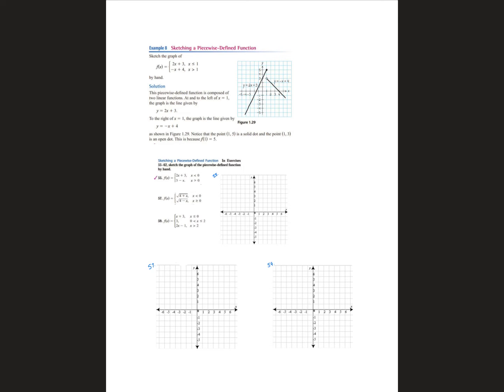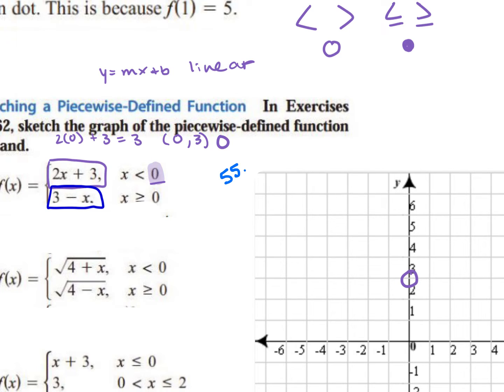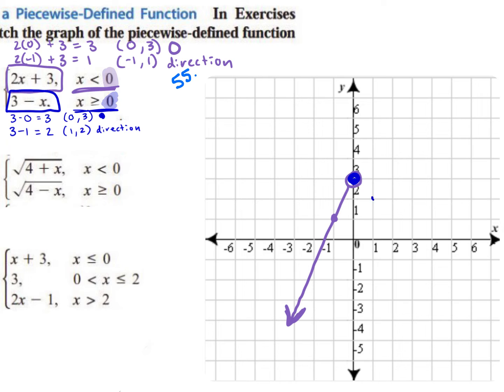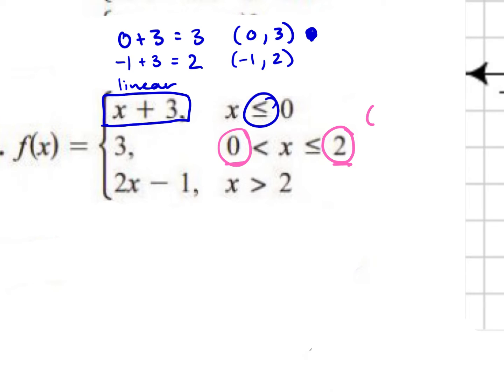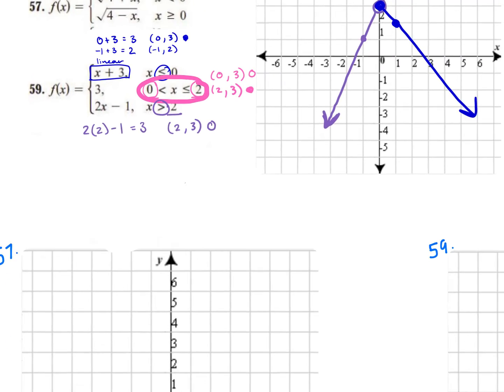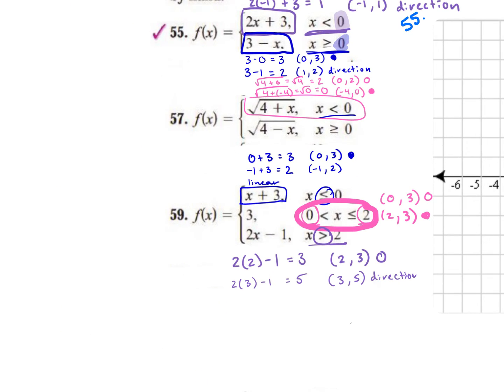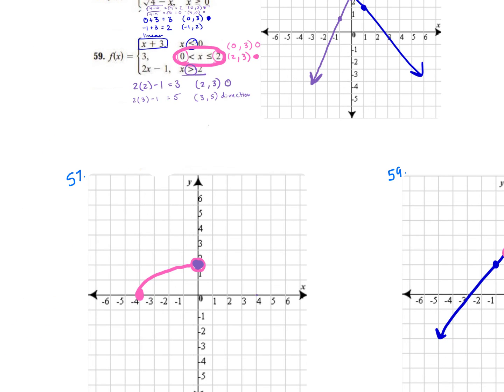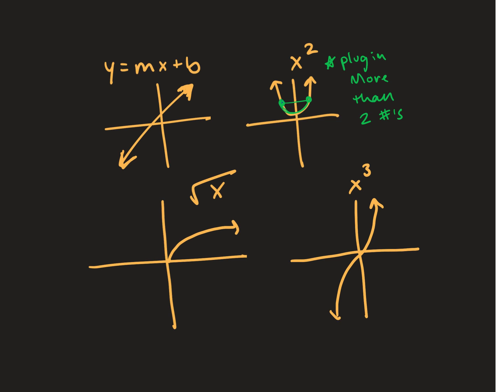8.22 PCH 1.3 PART 2